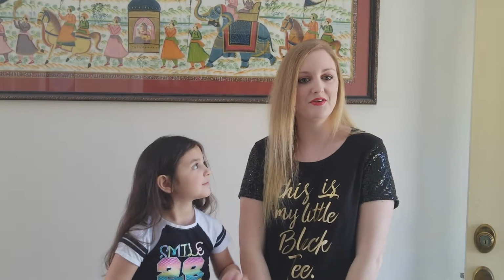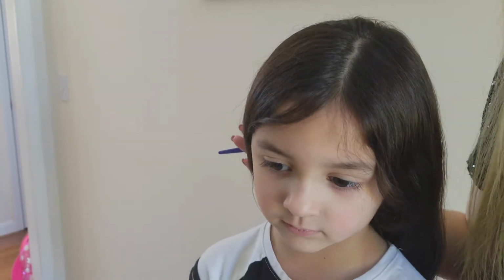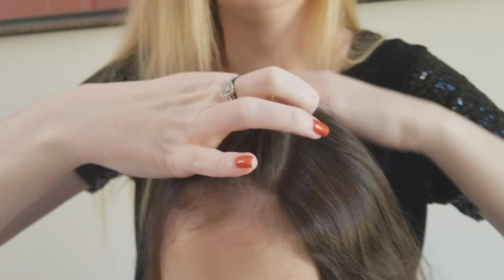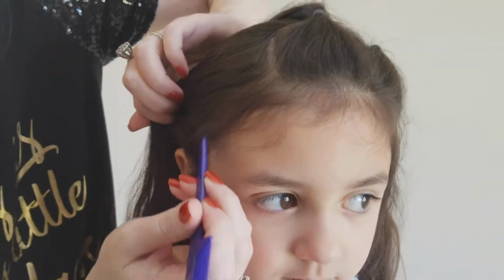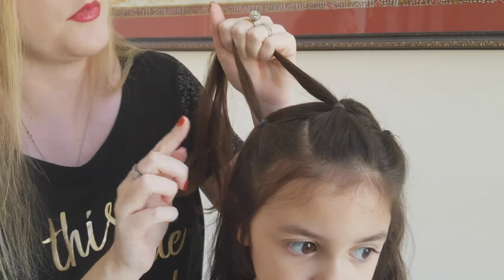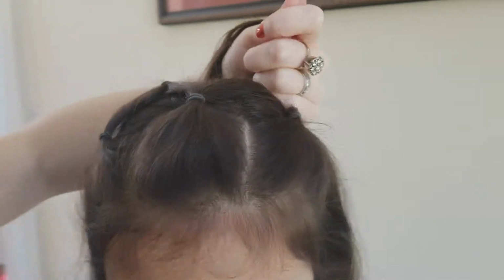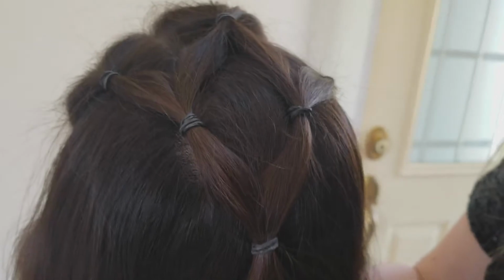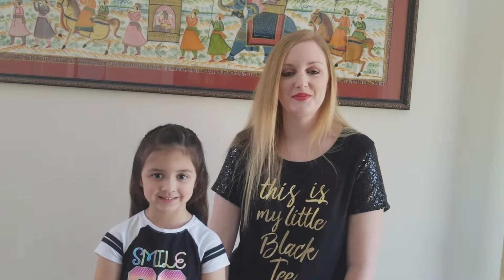Elastic Diamonds Hairstyle Tutorial & GIVEAWAY!!!!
Hey everyone! Good Luck to everyone!! Winner will be chosen on April 1, 2018.
The hairstyle tutorial for today is one we are calling elastic diamonds. It's really simple and super cute especially for toddlers and young girls. Hope you enjoy! :))
Xoxo SugarandSpice Hairstyles